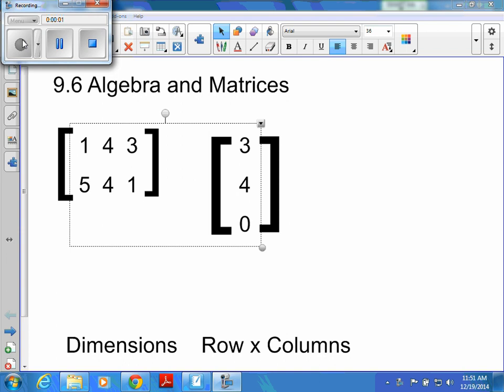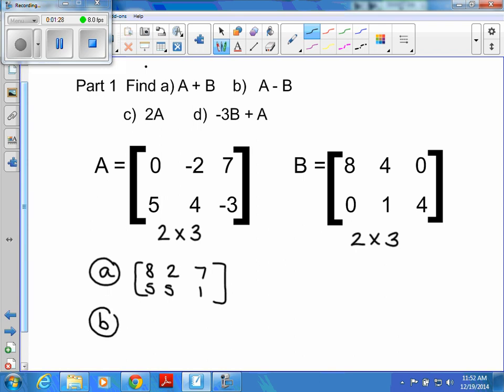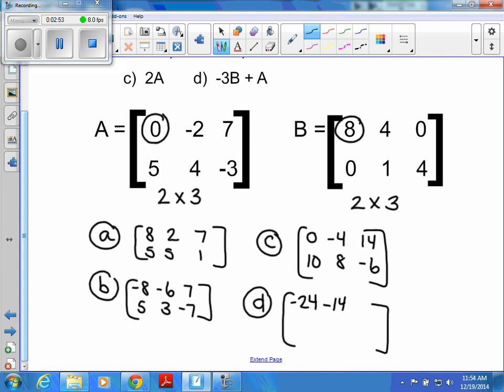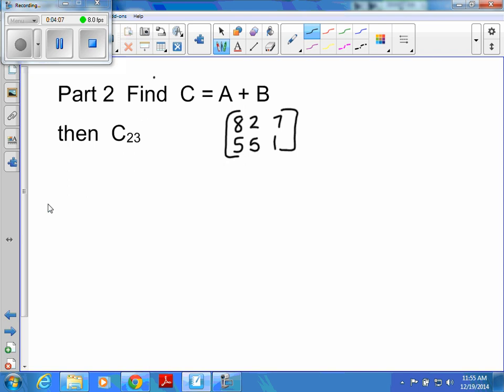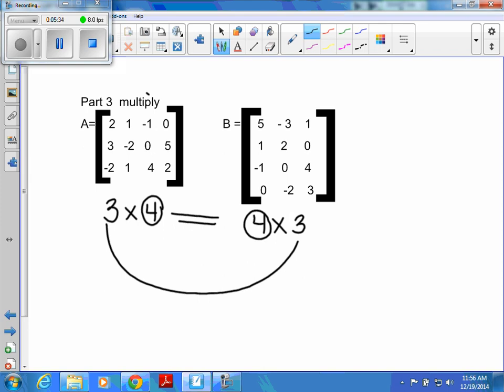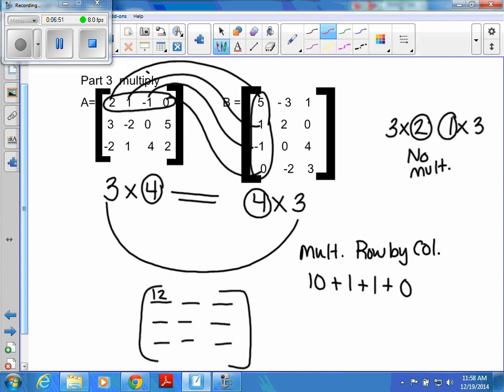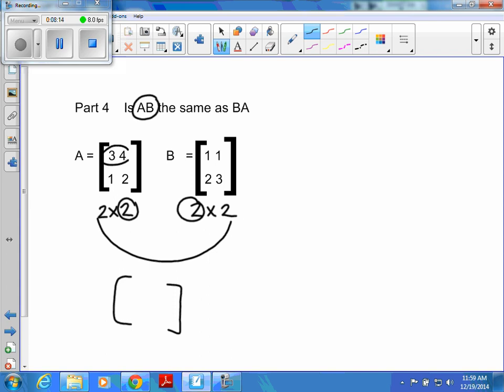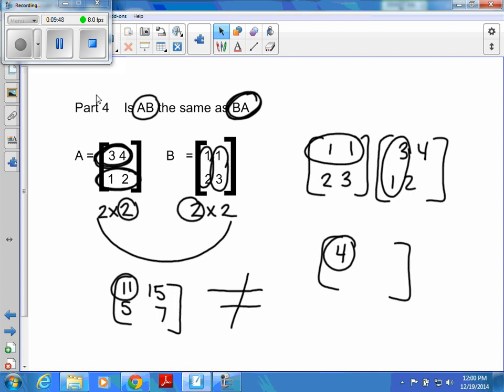College Algebra 9.6 Lesson